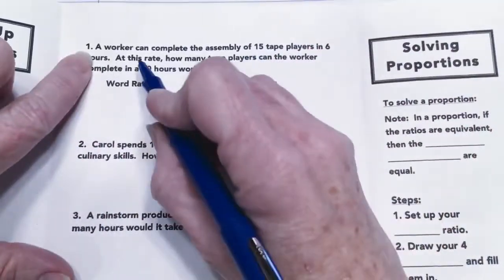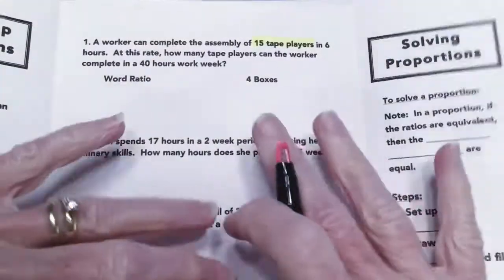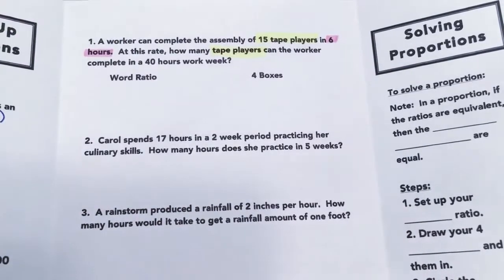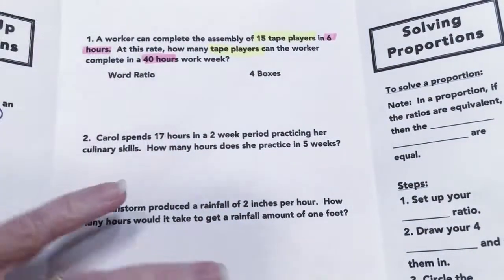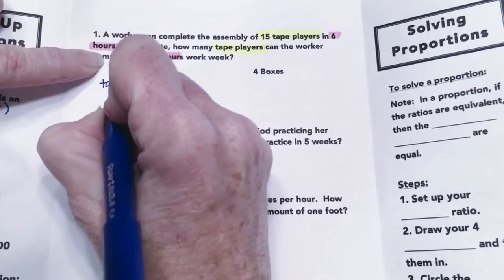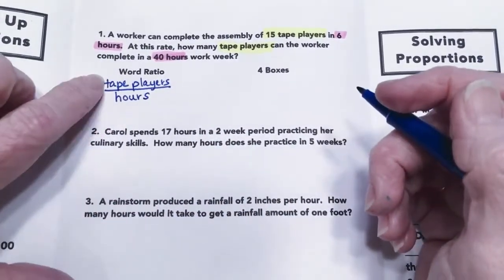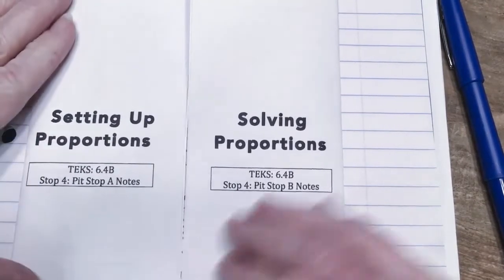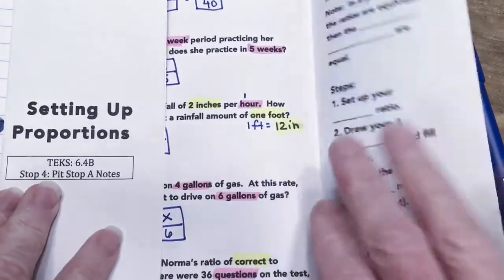Setting up and Solving Proportions (PreAP)